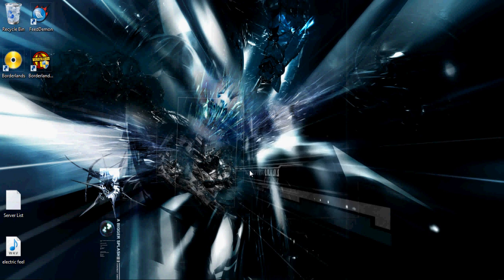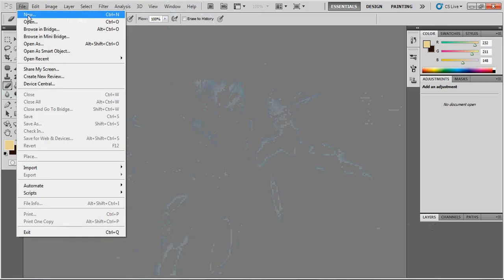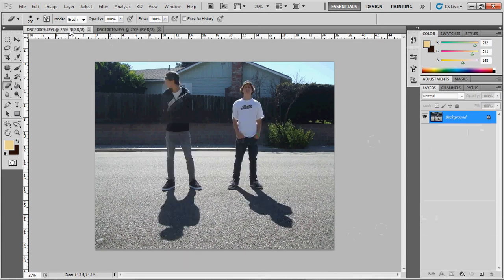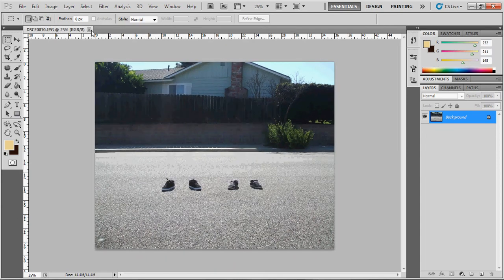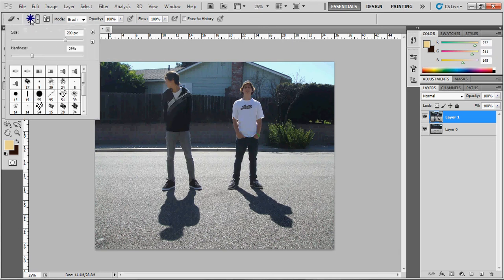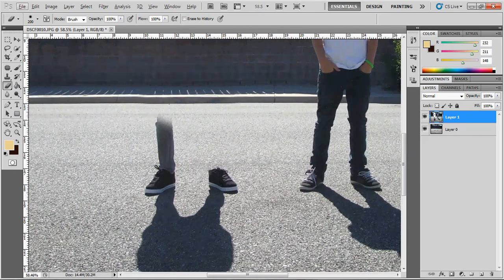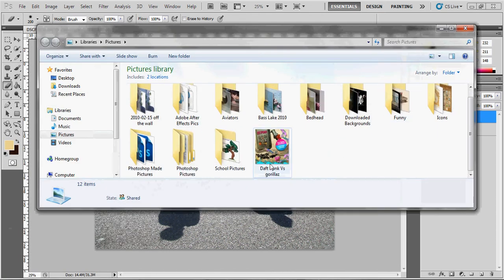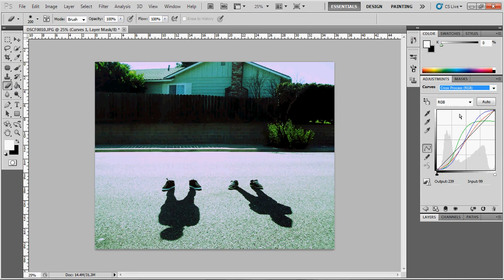Personless Shadow Effect - Photoshop Tutorial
Just a Tutorial on how to do a cool personless shadow effect.  Please comment, and I will upload more if you would like.

I have a couple photos on deviant art.  Just go to

and let me know if you would like a tut on something.